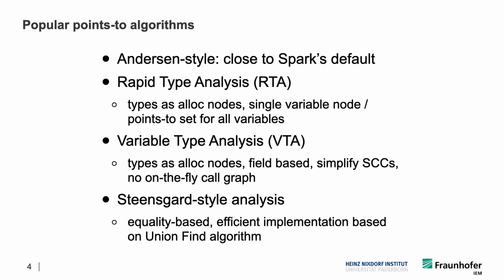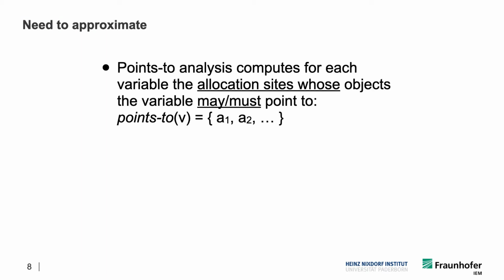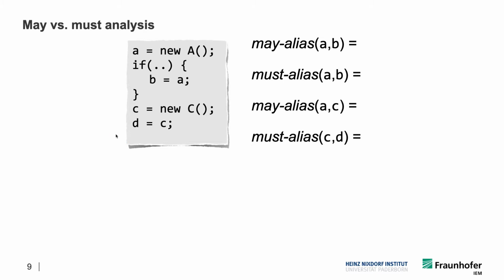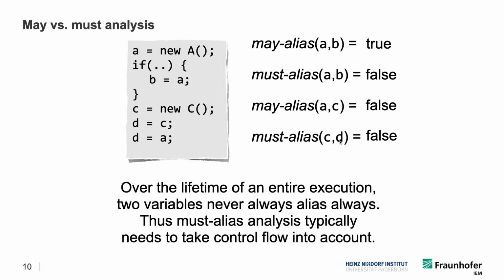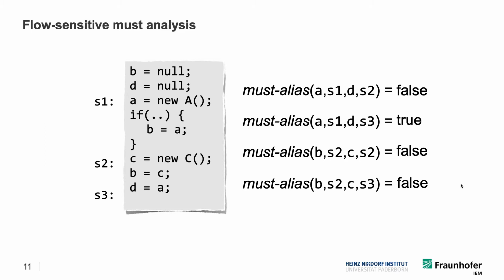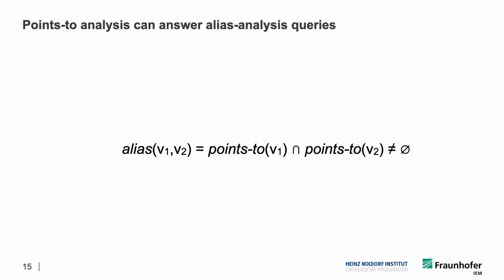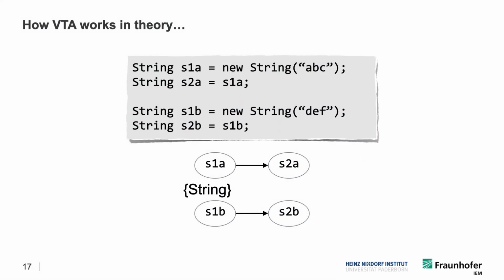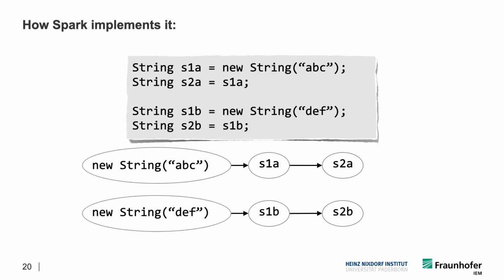DECA I - Week 7 - a) Pointer analysis